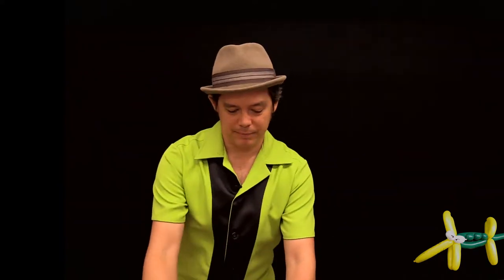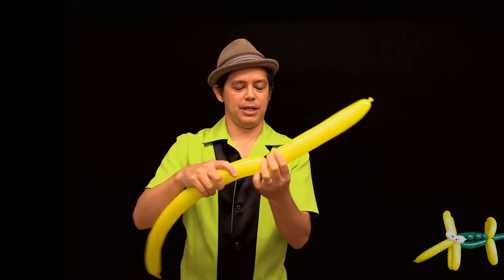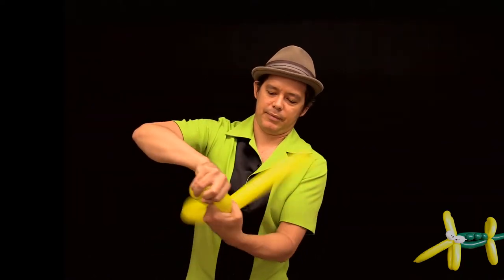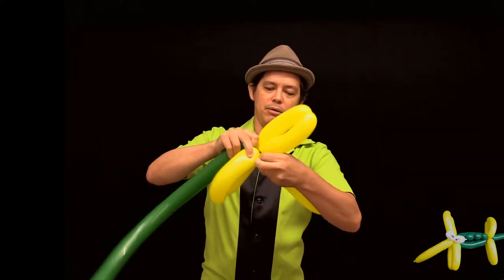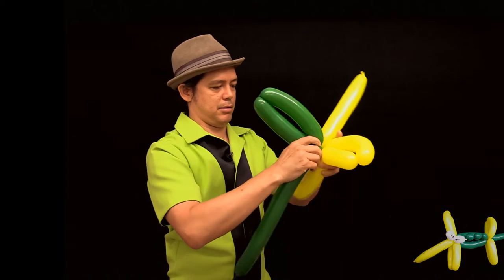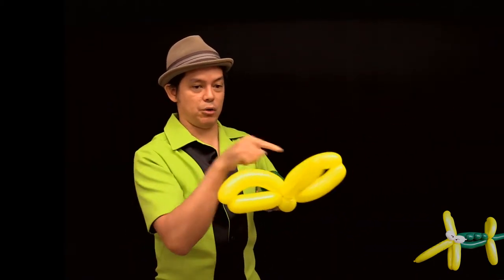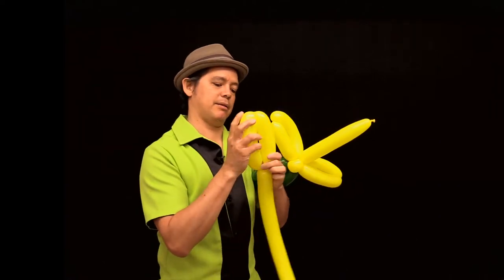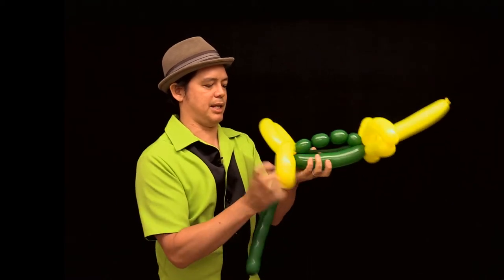DIY ALLIGATOR BALLOON - HOW TO MAKE A ALLIGATOR BALLOON - LEARN & CLIMB BALLOON KIT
This is a step by step instructional video on how to make a 4 balloon alligator.